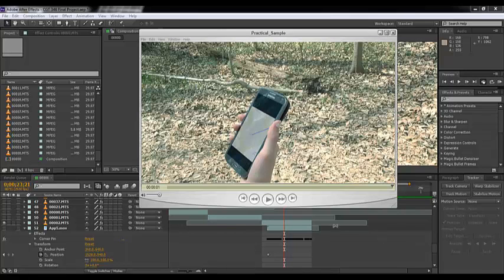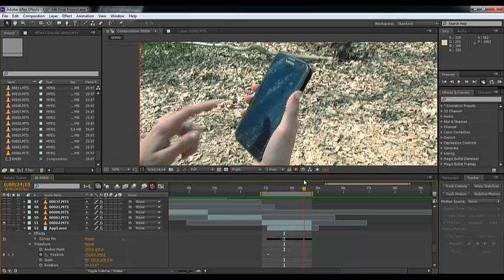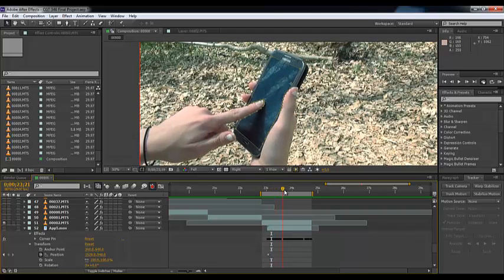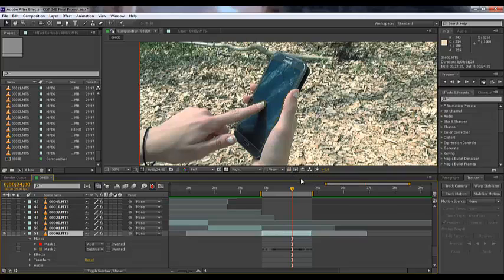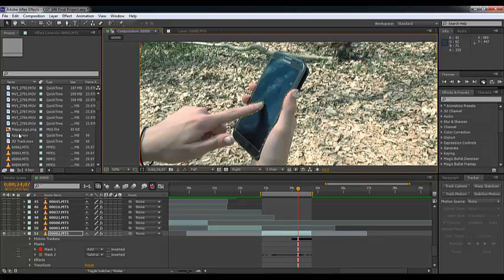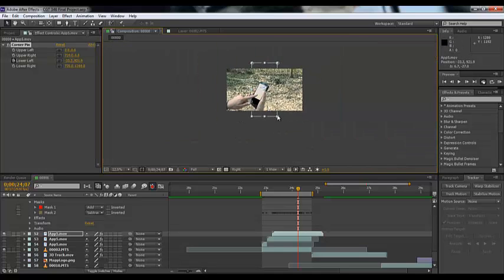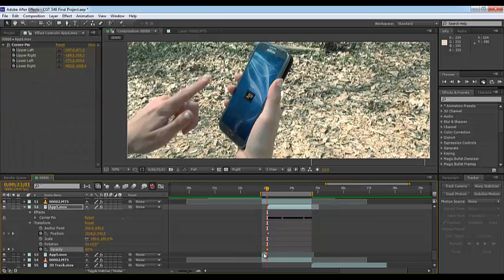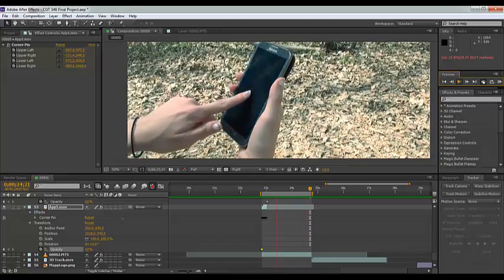CGT 346 Practical Nate Ammon